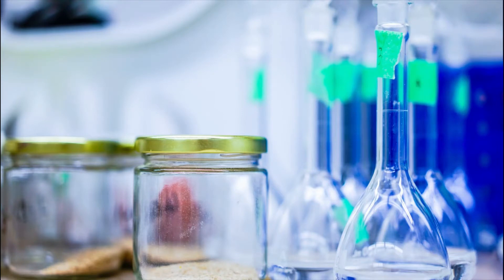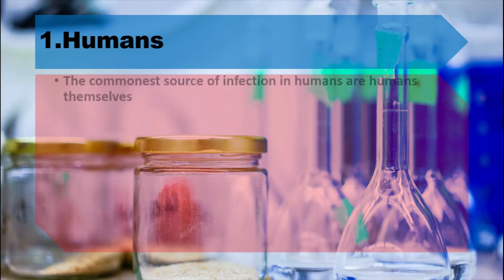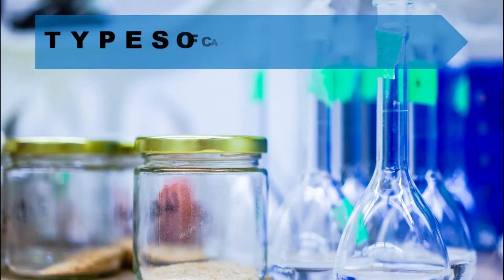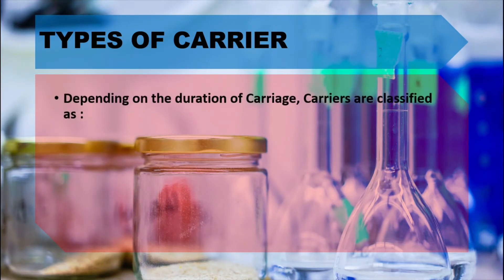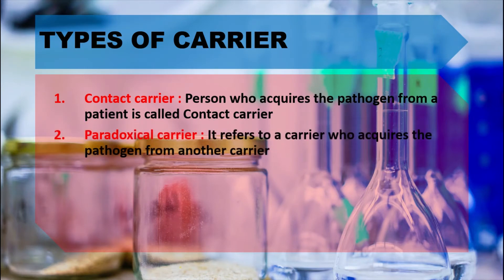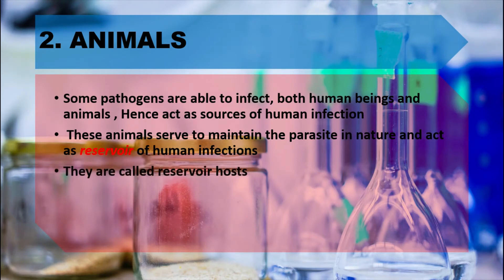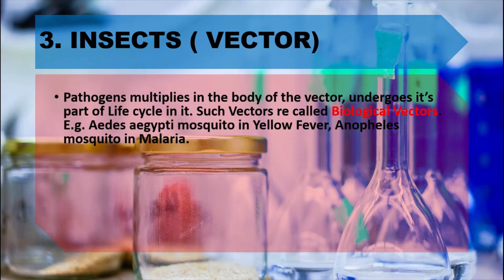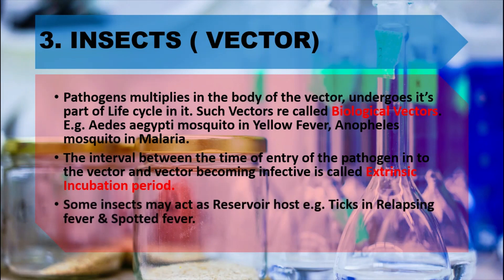INFECTION | PART-3 | SOURCES OF INFECTION | M.B.B.S. 2 | B.Sc. | MICROBIOLOGY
0:00 INTRODUCTION
0:30 SOURCES OF INFECTION
0:58 1.HUMAN
01:53 TYPES OF CARRIER
05:42 2.ANIMALS
08:34 3.INSECTS(VECTOR)